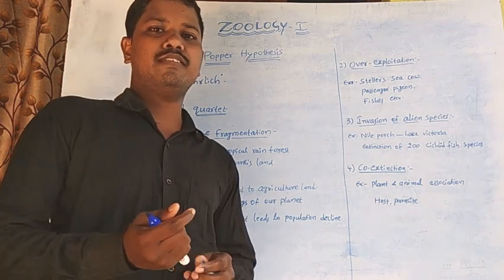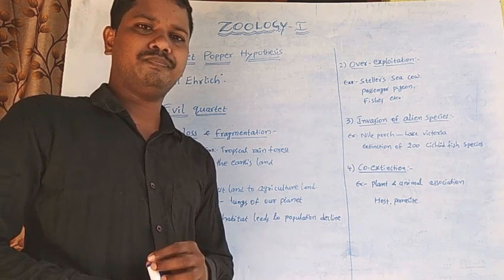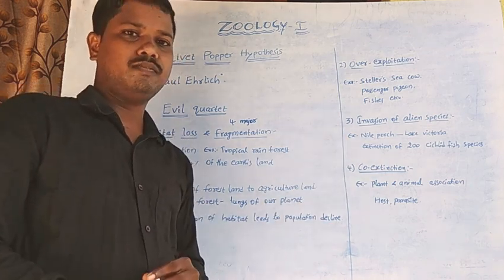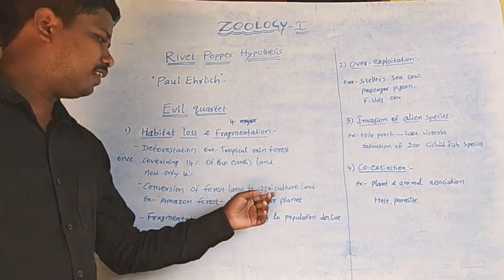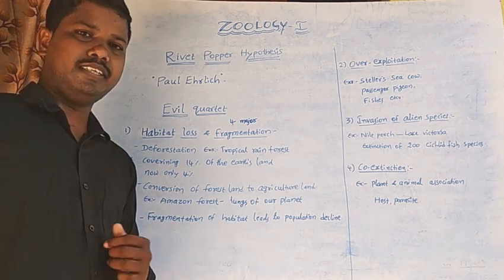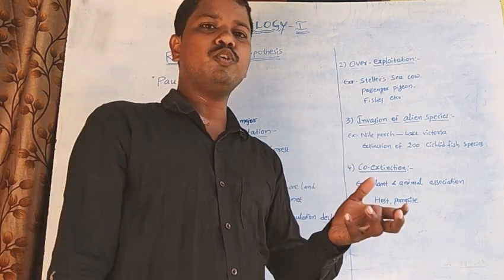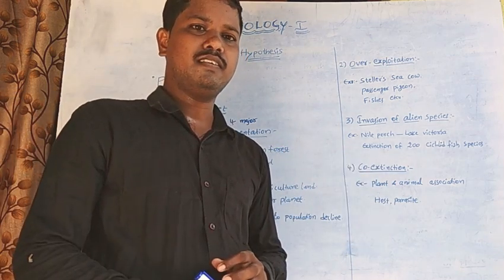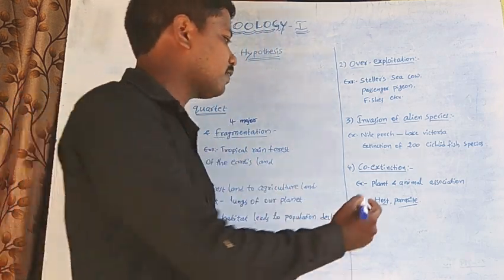Zoology 1st year (Rivet popper hypothesis & Evil quartet)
Rivet popper hypothesis & Evil quartet